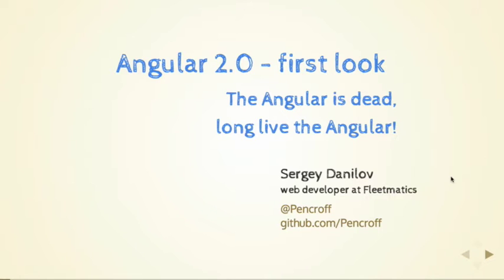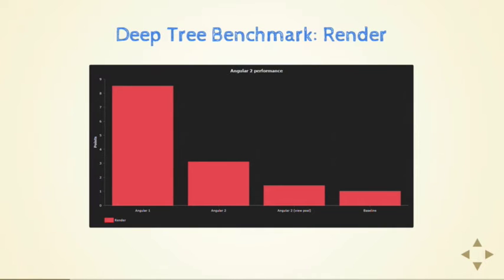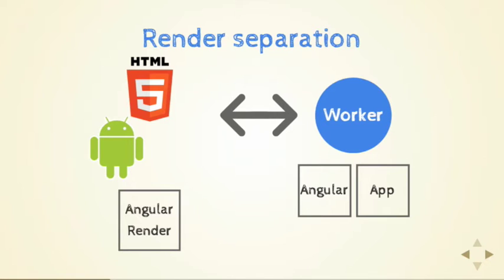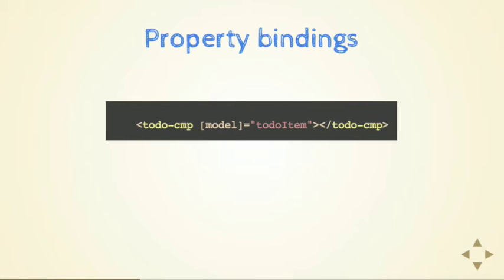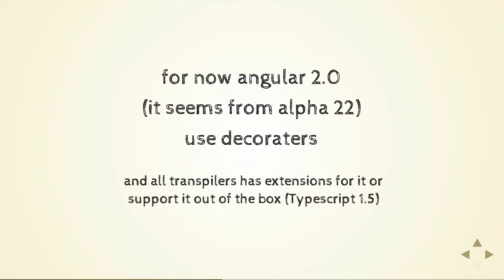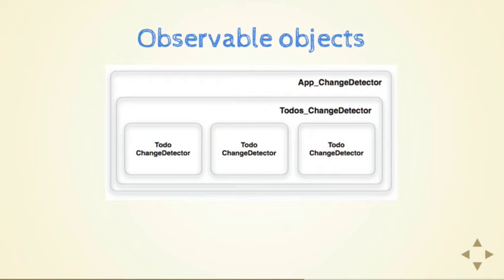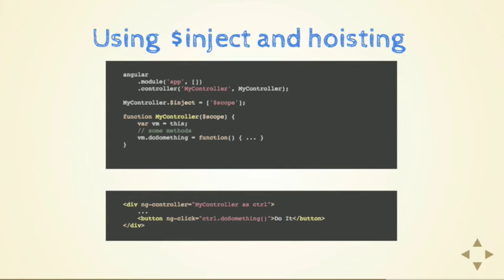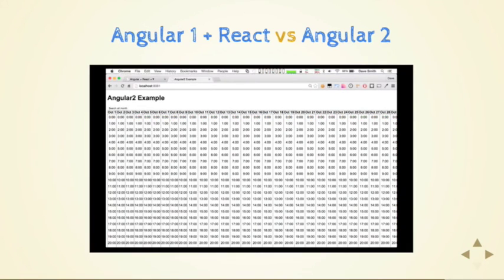Angular 2.0: First Look - Sergey Danilov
Sergey Danilov gives a talk describing the new plans, syntax and approaches in Angular 2. He'll try suggest development approaches from Angular 1 to 2 and will also give a few words on performance.

Recorded at Intercom, Dublin